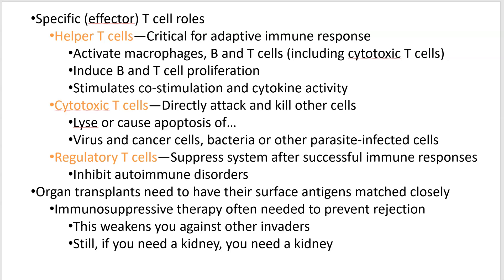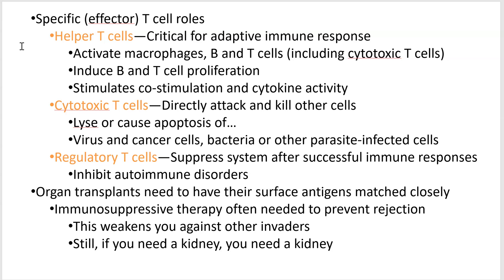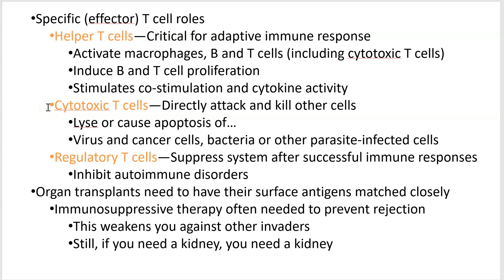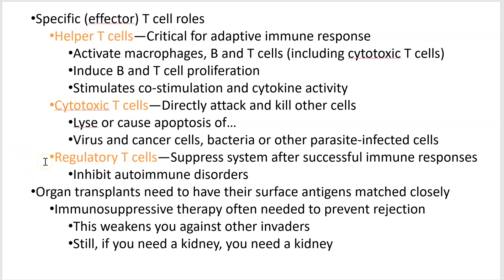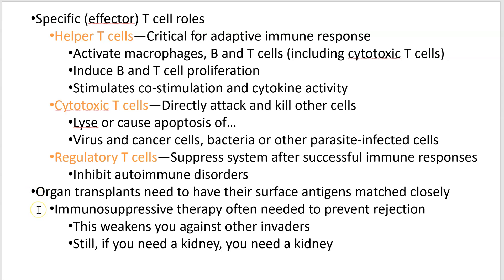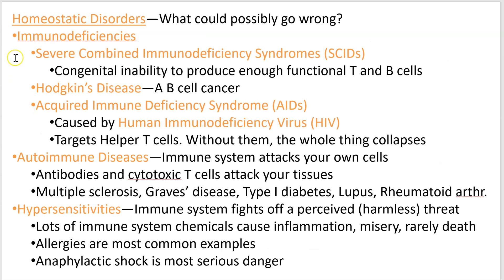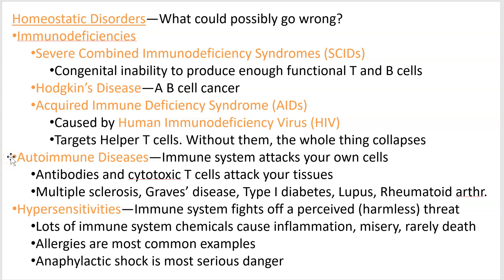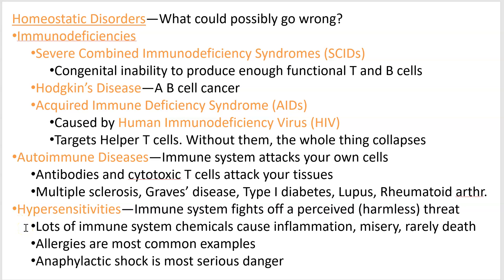2402 Lecture Chepter 21 Immune 6 PowerPoint Screencast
T Cells continued and Homeostatic Disorders.